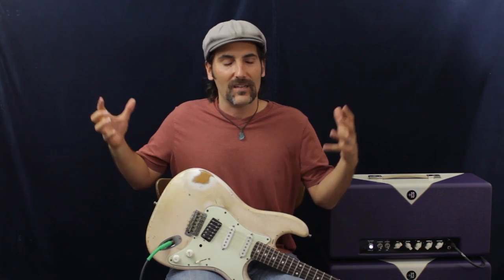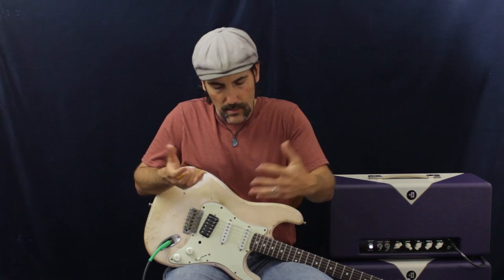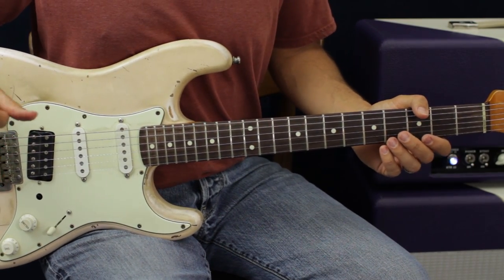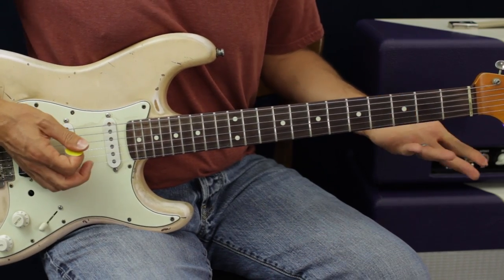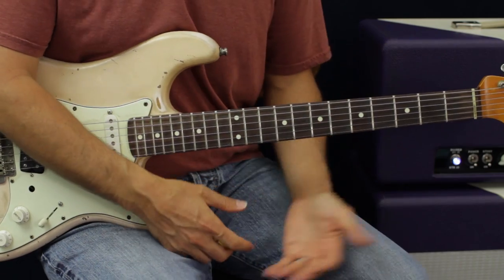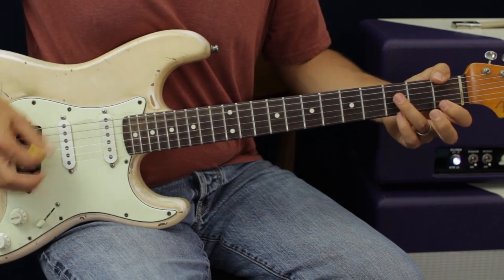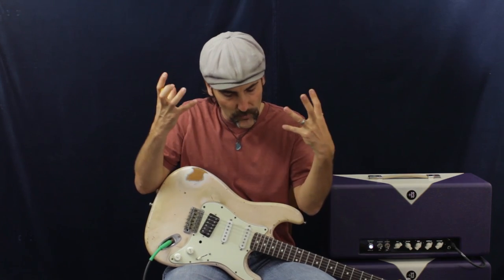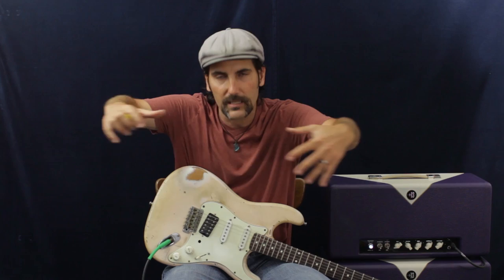How To Write A Heavy Metal Song Or Riff - Guitar Lesson - 80's Metal Tutorial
If you liked what you saw and got value from the lesson share with friends!

How To Write A Heavy Metal Song Or Riff - Guitar Lesson - 80's Metal Tutorial Brett Papa papastache102 papastachepop papastache